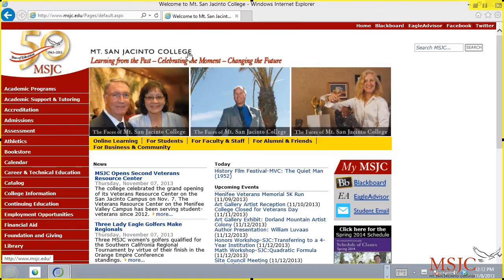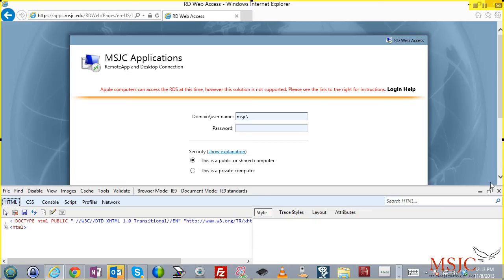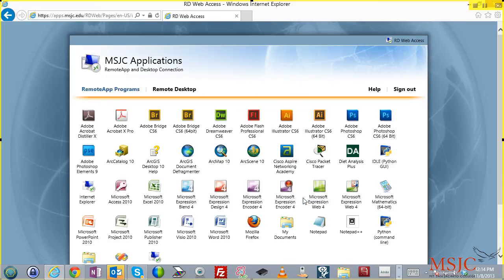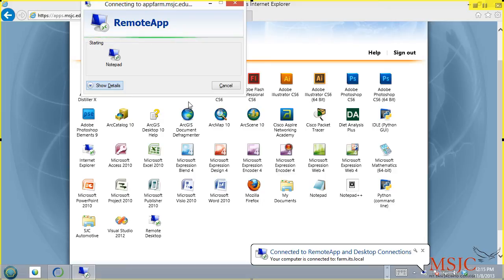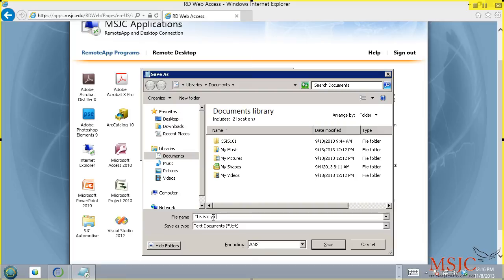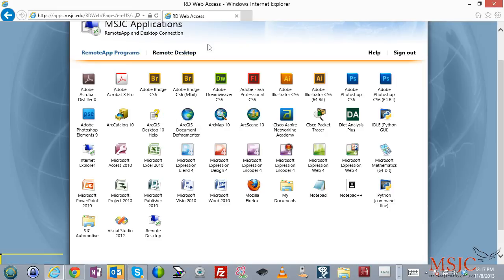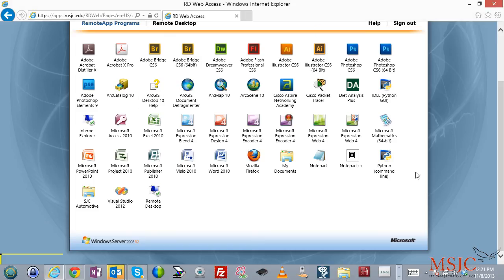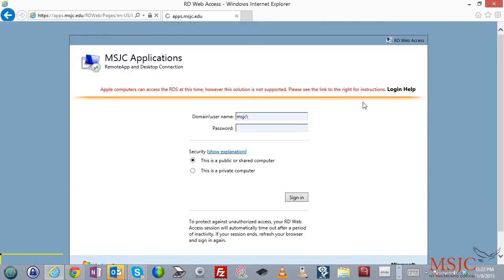Logging in and Using apps.msjc.edu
Tutorial on how to use the apps.msjc.edu system.